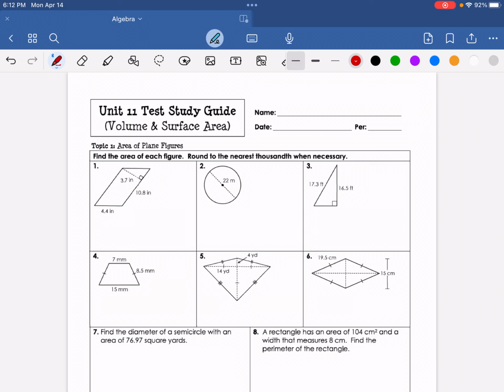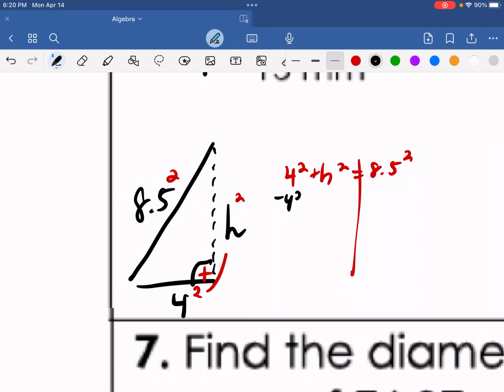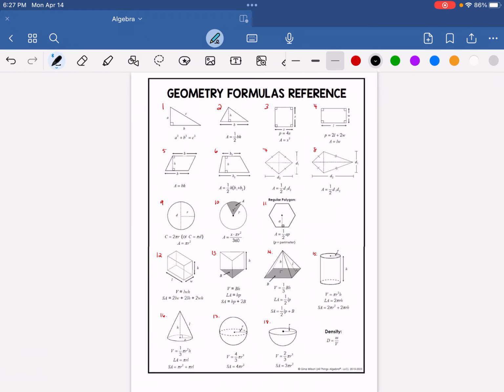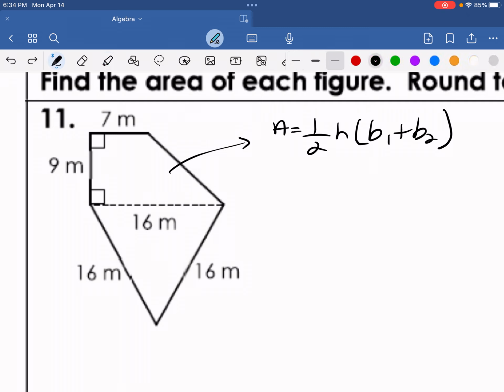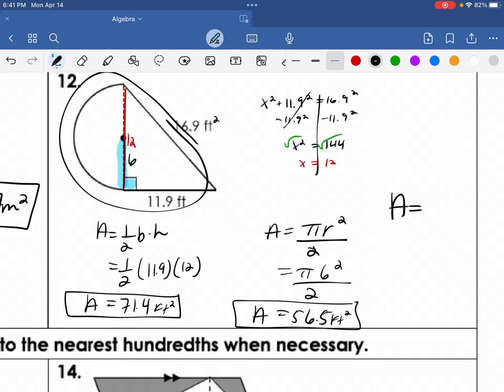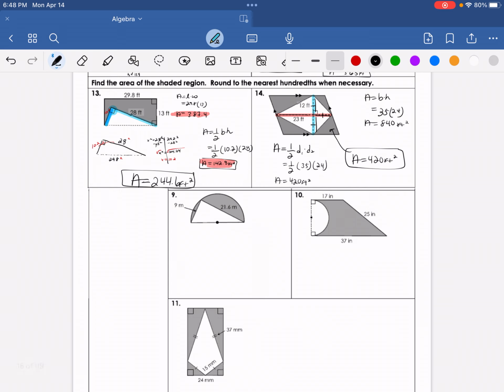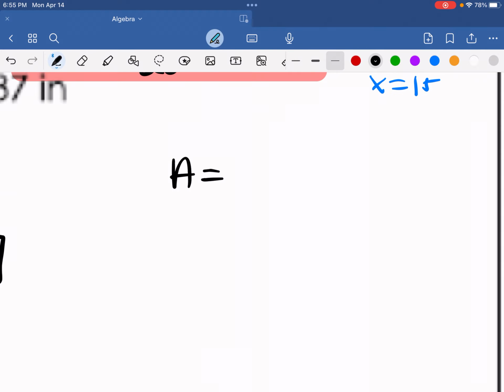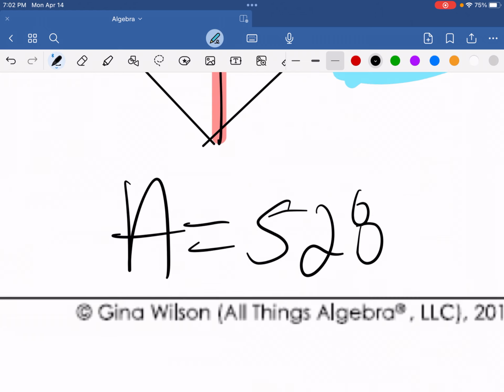Geometry Review (Unit 6) Part1